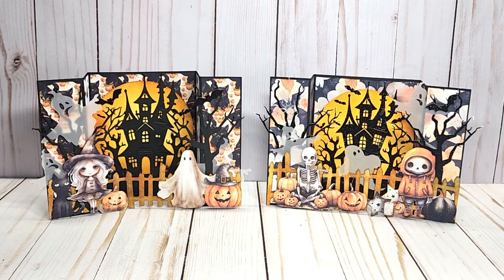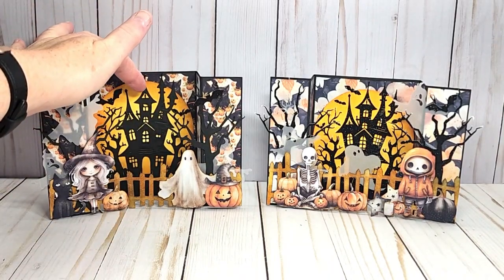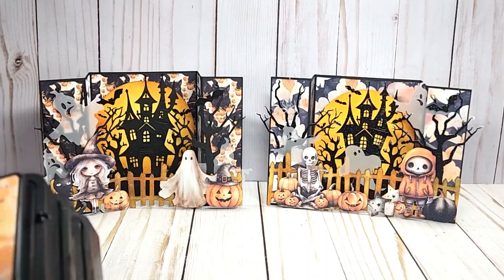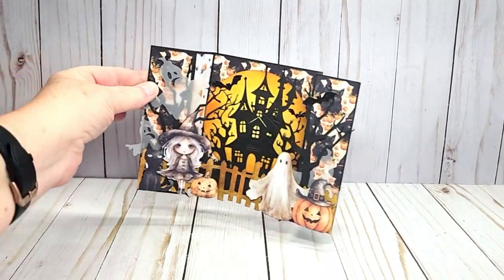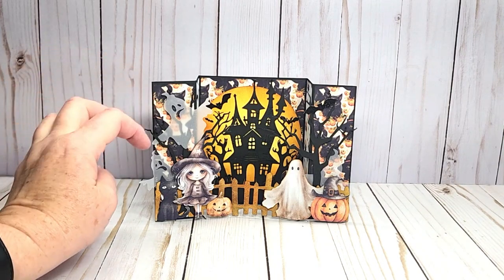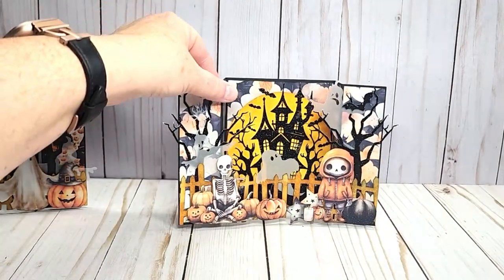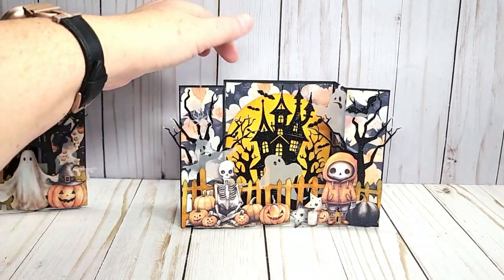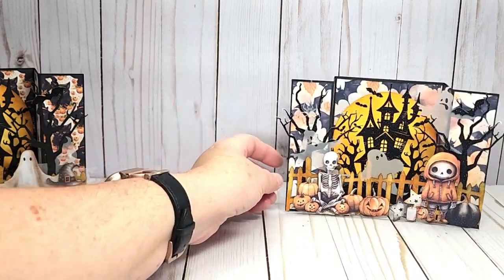Halloween Bridge Cards | Falloween Spooktacular 2024 Series | Fall & Halloween Craft Series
Hello Friends! My crafty BFF Robyn Pitts (Sir Chauncey Rocco Creative Designs) and I are back again with more spooky crafts in our Falloween Spooktacular 2024 Series! Please join us each Wednesday and Saturday in October, to see fun Fall and Halloween projects and tutorials. We will also give away fun prizes! Don’t miss the fun!

Robyn's Channel -  @robynpi

The winner will be selected using YouTube Random Comment Picker and will be announced during the video. If you are selected as a winner, please contact me via email at ENTER EMAIL and provide your name, email, and mailing address so that I can ship the prize to you. Your personal information will not be shared and will be discarded after the prize has been shipped. All packages will be shipped via USPS and a tracking number will be sent to you in email. You will have 3 days to claim your prize, or by ENTER DATE. If your prize is not claimed by the specified date, a new winner will be selected.

Michelle Randolph – Shabby Chic Chick